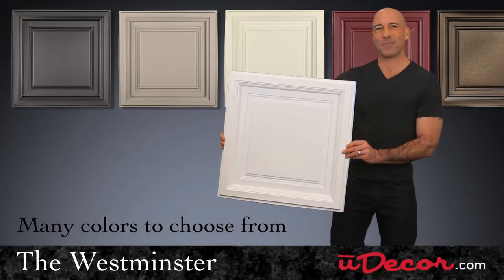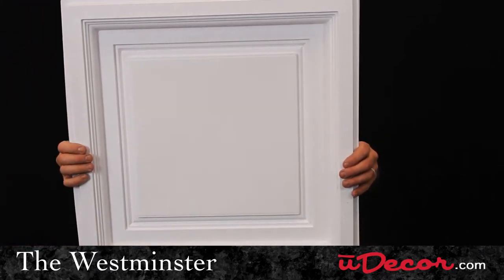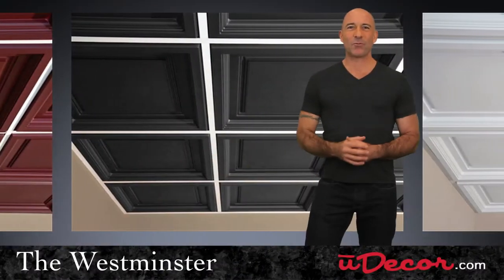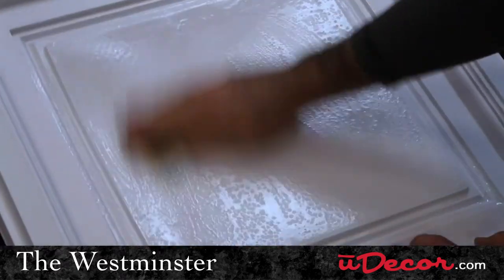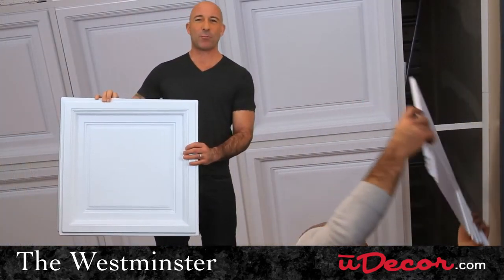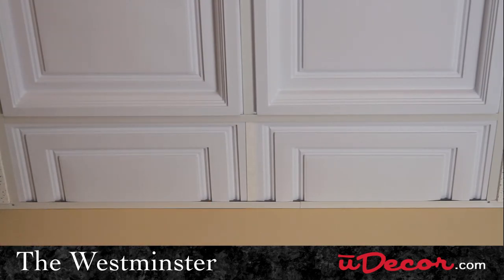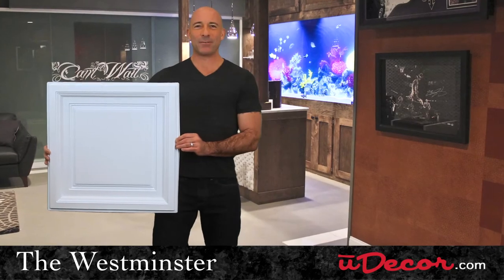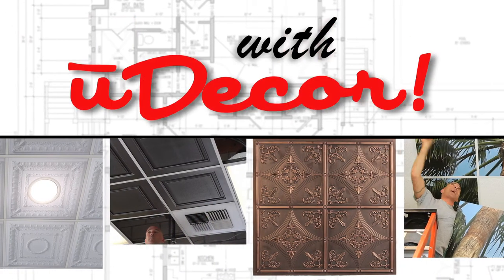Westminster Vinyl Ceiling Tiles